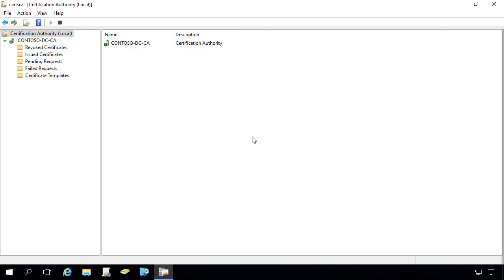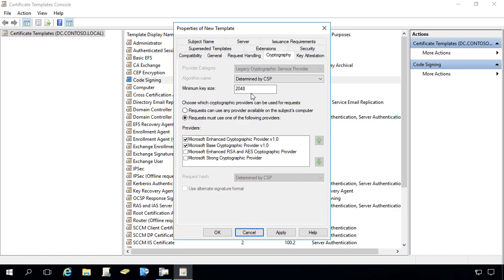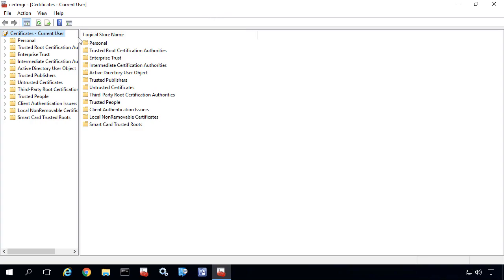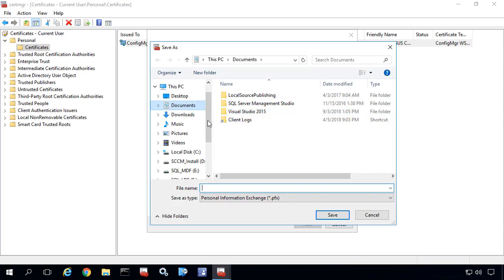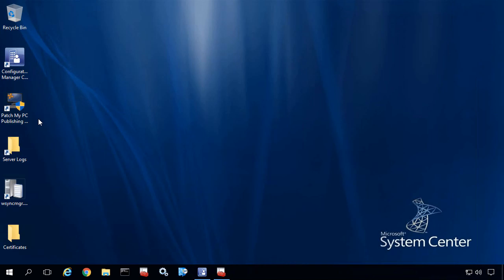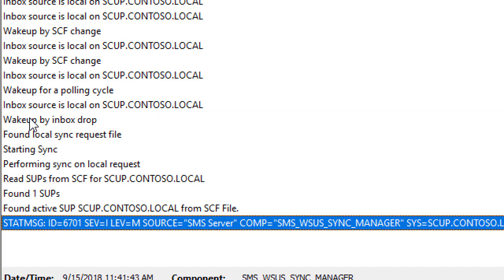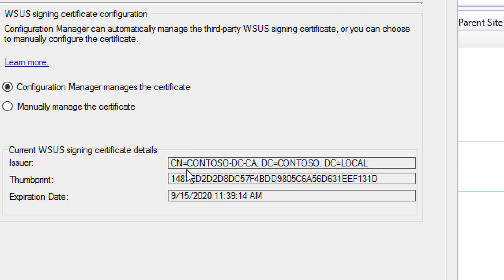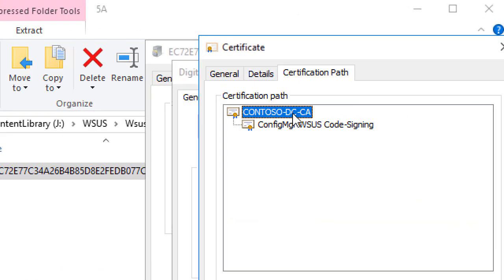Setup a PKI Based Code-Signing Certificate for Third-Party Updates in Microsoft SCCM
In this video guide, we will cover how you can use a code-signing certificate from an Active Directly Certificate Services infrastructure or using a public certificate authority such as DigiCert for signing third-party software updates in Microsoft System Center Configuration Manager (SCCM). Using a trusted PKI based code-signing certificate can be a good alternative to using a self-signed certificate.